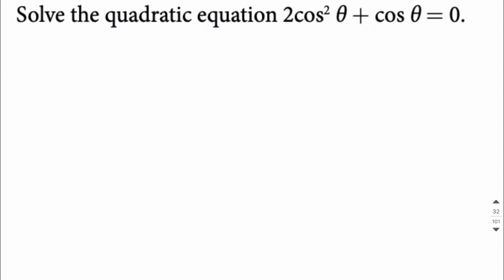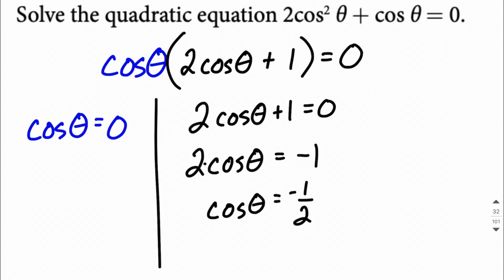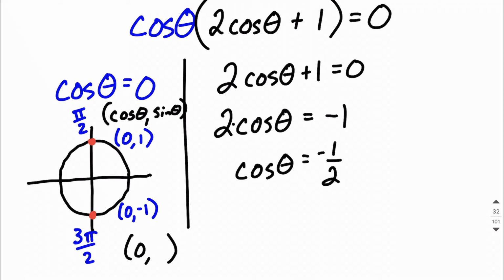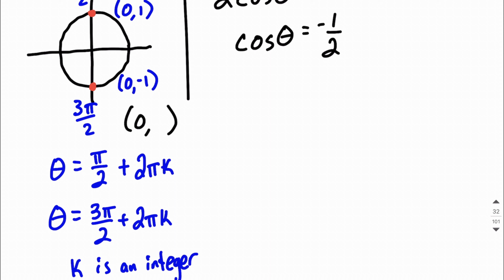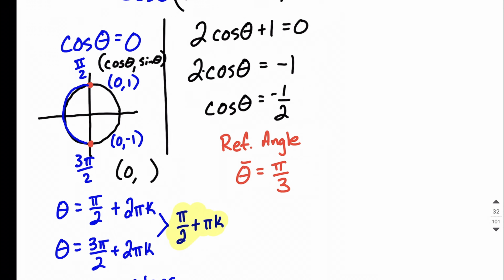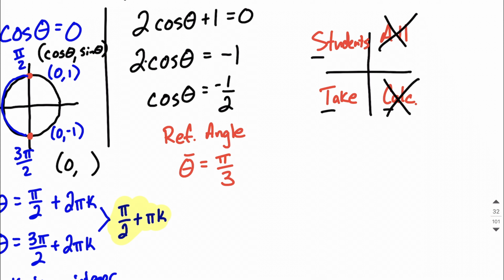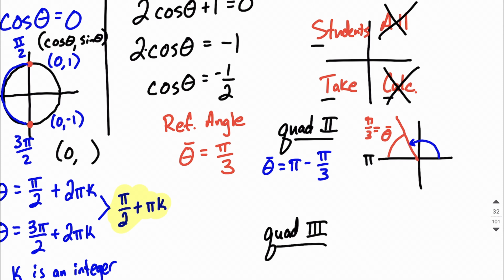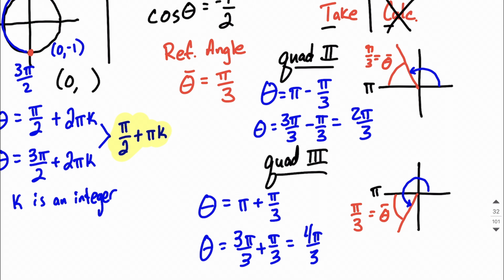solve trig equation by factoring out a common factor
In this math example, we solve a trigonometric equation of the quadratic type that involves cosine (cosx).  We approach this problem by having all of the terms on one side and zero on the other.  With this, we think about how to factor.  In this case, we are able to factor out a common factor or cosine from each term.  Each factor is then set equal to zero and solved for cosine.

Cosine now equals some fairly common ratios that come up regularly.  One requires a quadrantal angles and the other is the negative of a ratio that we typically find for an acute angle from the 1st quadrant.  We use this value from the 1st quadrant is used as a reference angle and place it into two appropriate quadrants that will also produce the same ration when evaluated in the cosine function but have negative values.  Each of the solutions is then generalized to account for "all" solutions to the equation and not just those found in the interval [0,2p).  This is done so by adding the period of cosine (2pi) multiplied by an integer k to each solution.  We also condense the quadrantal angle solutions into a single solution as it is noted that they repeat even pi instead of 2pi for our problem.